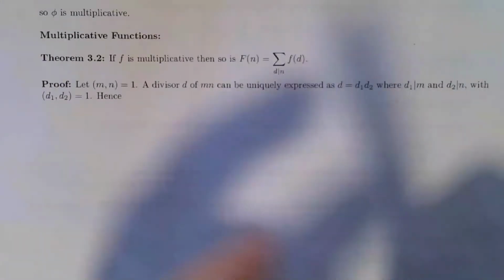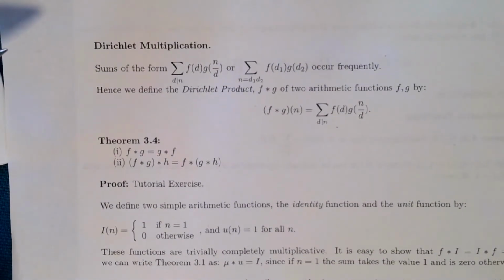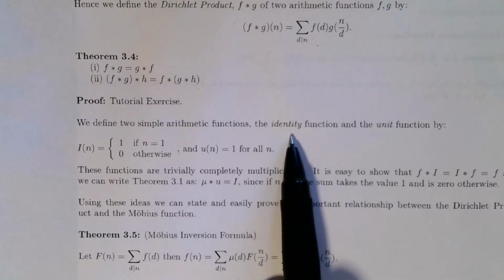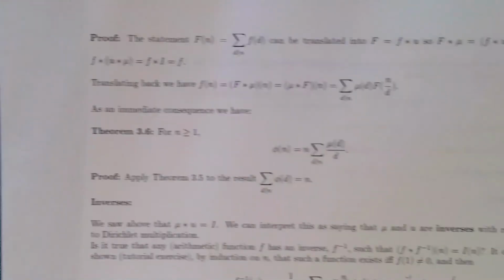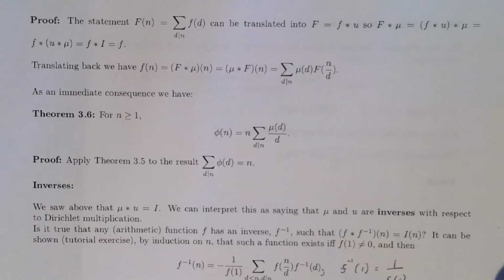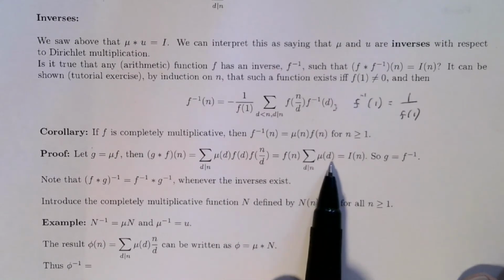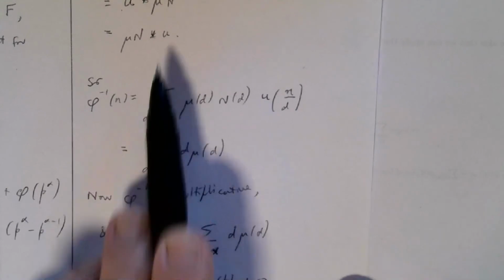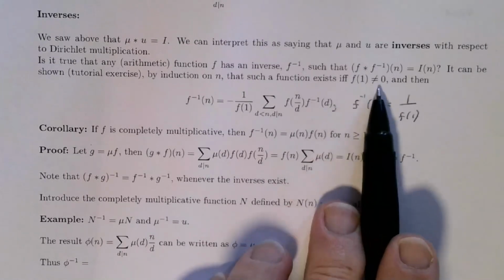Journey into Number Theory: Chapter 3: Section 2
Dirichlet Multiplication and Mobius Inversion Formula.